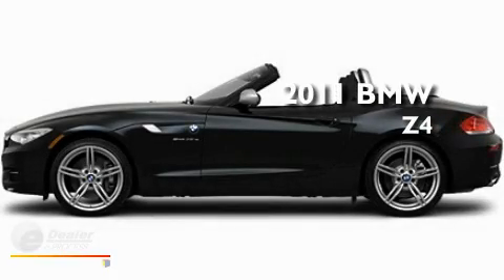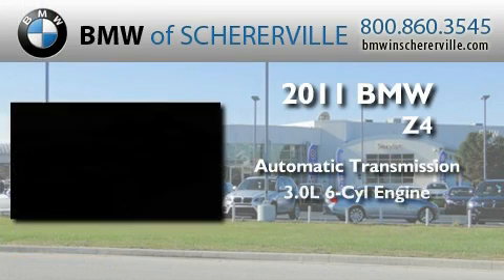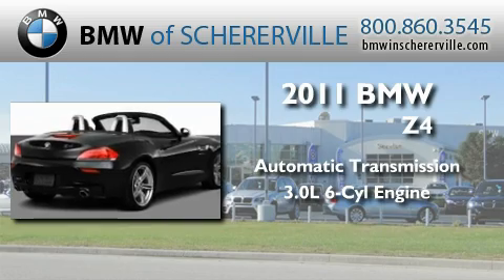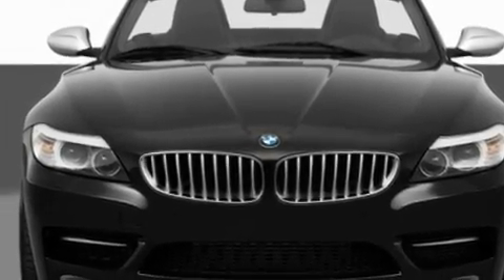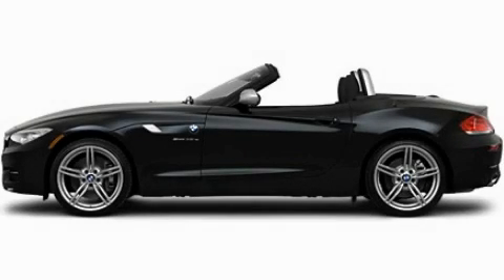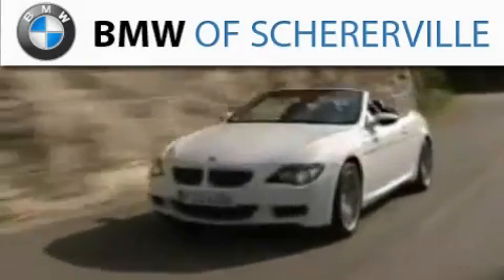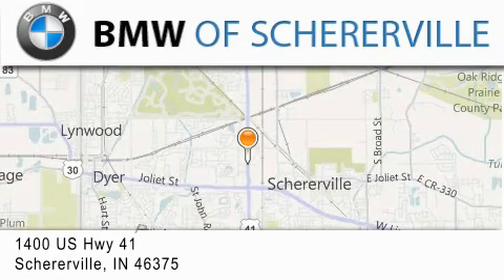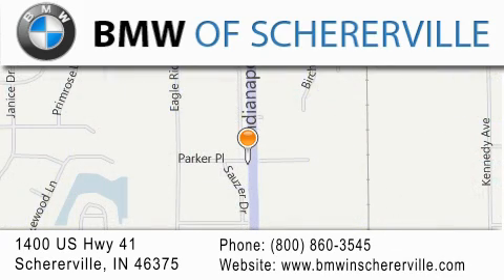2011 BMW Z4 Chicago IL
Year : 2011
 Make : BMW
 Model : Z4
 Engine : 3.0L I6
 Trans . : Automatic
 Exterior : Blue

 Interior : Black
 Stock : 11631

 1400 U.S. Highway 41
  , IN 46375

 Pre-Owned 2011 BMW  IN